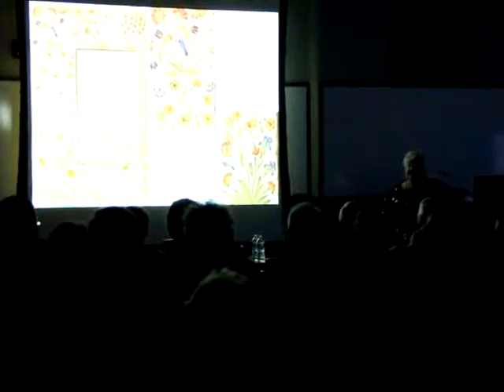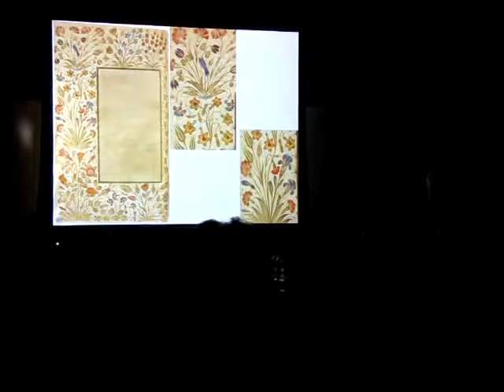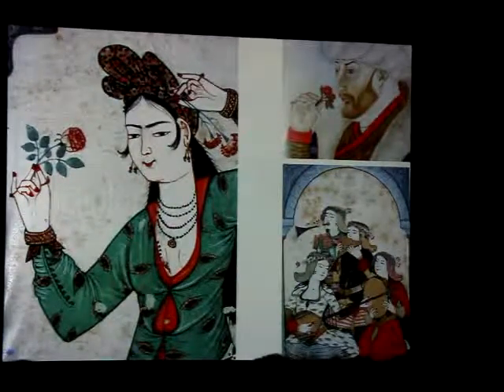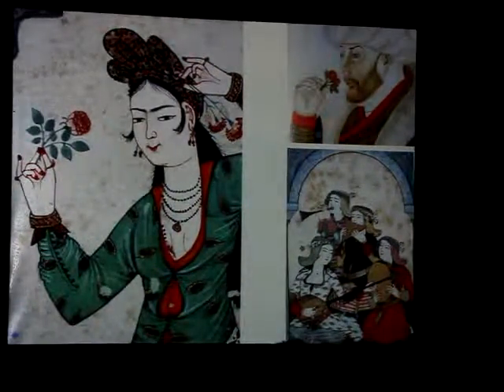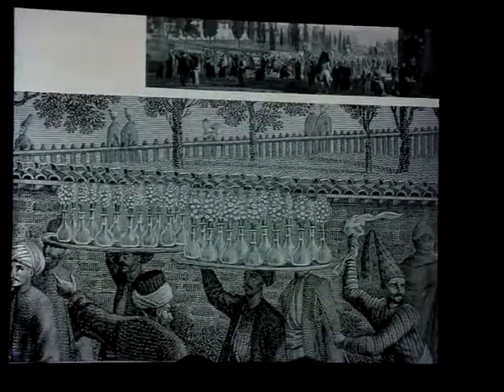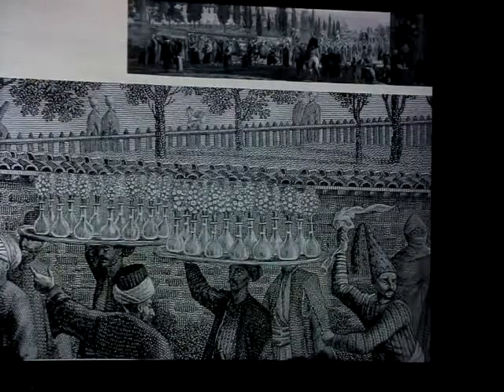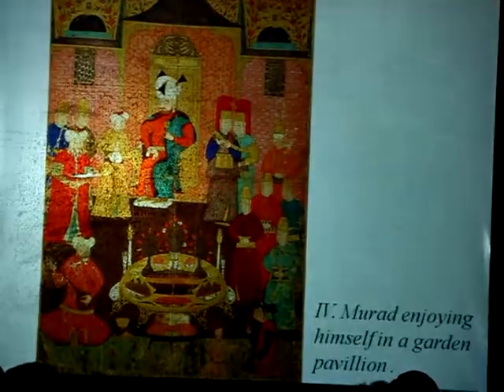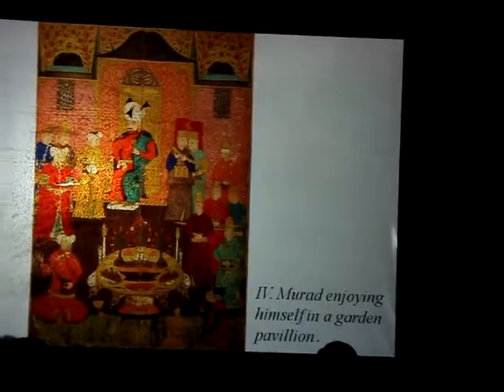TASNO-Nurhan Atasoy - Ottoman Gardens Part 6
OTTOMAN GARDENS

A Lecture By

PROFESSOR NURHAN ATASOY
Istanbul University

Lecture 6:30 pm

Baker Nord Center - Clark Hall Room 206
 11130 Bellflower Road * Cleveland * Ohio * 44106